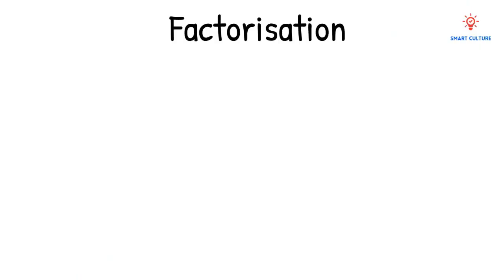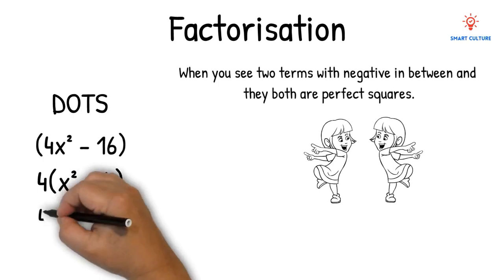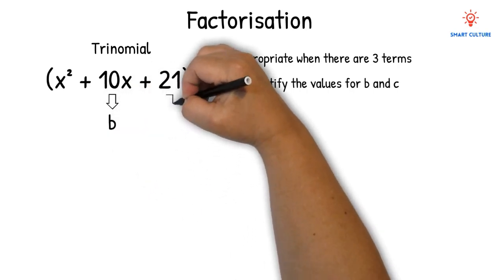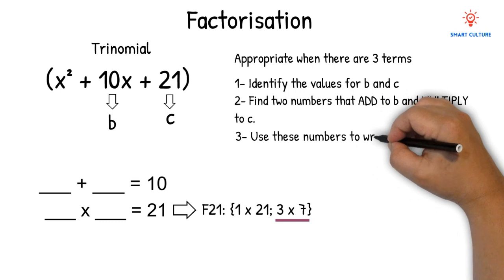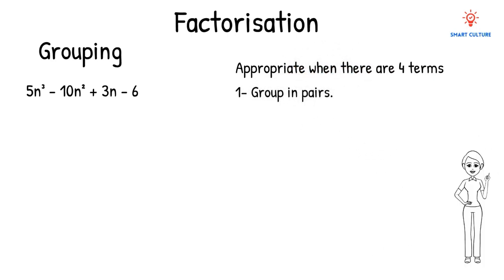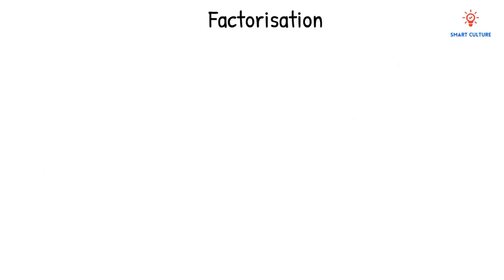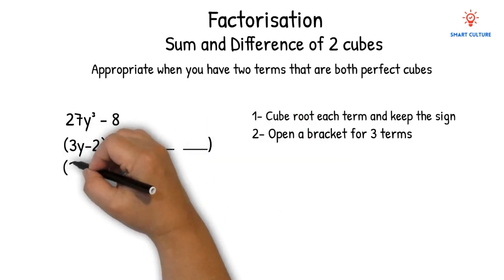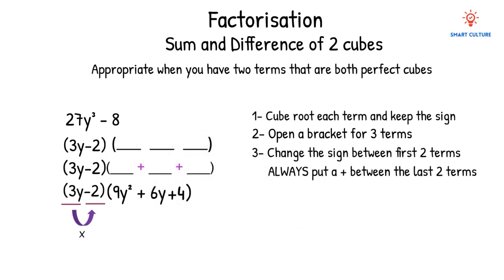Factorisation - Grade 10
Welcome to "Factorisation 101", your ultimate guide to mastering factorisation, specifically crafted for Grade 10 students! We understand algebra can sometimes seem intimidating, but with our clear explanations, helpful animations, and step-by-step guides, we aim to transform it into an enjoyable learning journey.

Our video kicks off with DOTS (Difference of Two Squares), an essential factorisation technique that you'll encounter in many algebraic expressions. We explain it using relatable examples, making the concept straightforward and easy to grasp.

Next, we delve into the art of factorising trinomials. Here, we unravel the secrets of trinomial expressions, guiding you through every step of the process to make factorisation a breeze.

The third segment introduces you to the concept of grouping. This powerful technique can be your ace in the hole for dealing with complex looking expressions. By simplifying these, you'll learn to approach factorisation systematically.

To cap things off, we explore the exciting realm of the sum and difference of cubes. This is a higher-level factoring technique that can elevate your algebra skills to new heights.

For more information and additional resources, make sure to visit our Hit the play button, dive into the world of factorisation, and let's make math fun together!